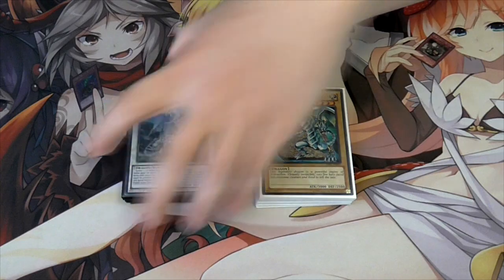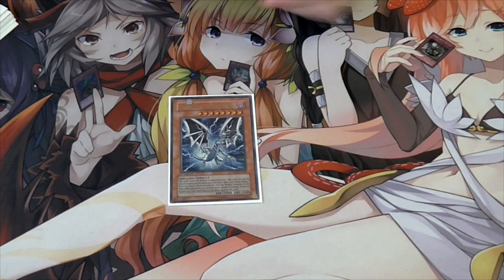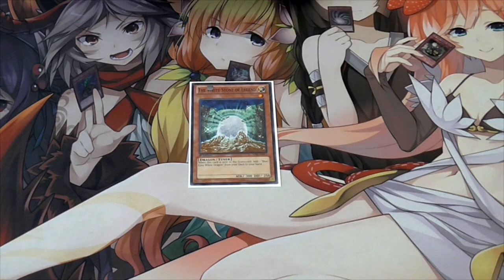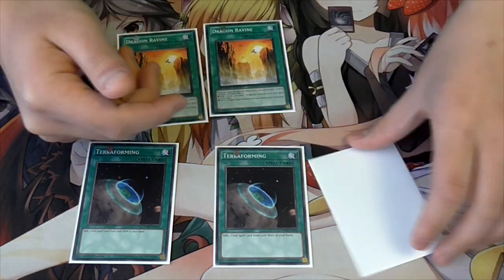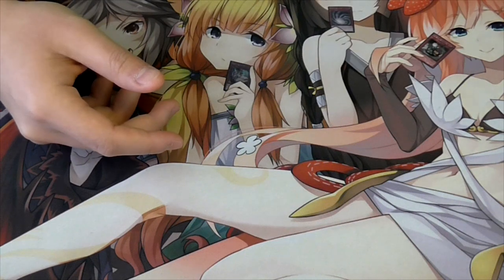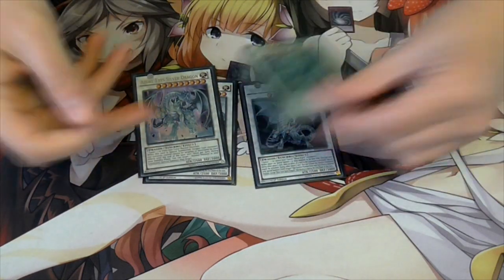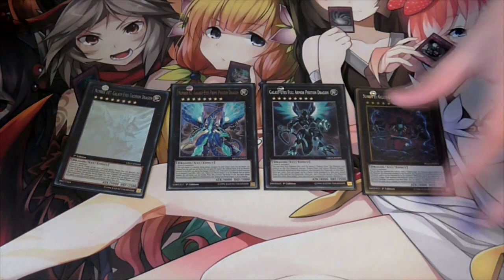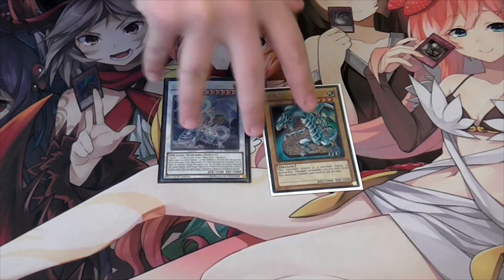BLUE EYES Deck - SHVI TCG Build | Yugioh April 2016 Ban List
As the latest Yugioh set, Shining Victories got released, Blue-Eyes received amazing support in form of a new Synchro Monster Blue-Eyes Spirit Dragon, a new kind of Blue-Eyes White Dragon, more level 1 tuners that can fuel Synchro plays such as Sage and White Stone of Ancient, and a bunch more! This deck has been dominant in the OCG meta for a while since they have a better card pool for it but I have adapted it into a TCG build that is slighly slower but is played similarly, we just have to wait for even more support coming soon!

Generic tags: Yugioh Yu-Gi-Oh Anime Exodia God Cards Obelisk Slifer Ra Blue-Eyes Dark Magician